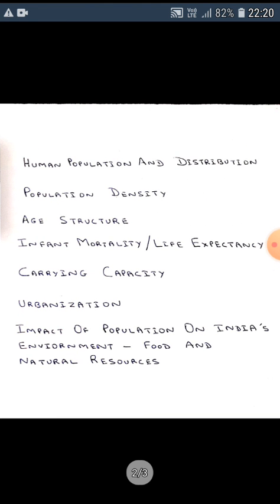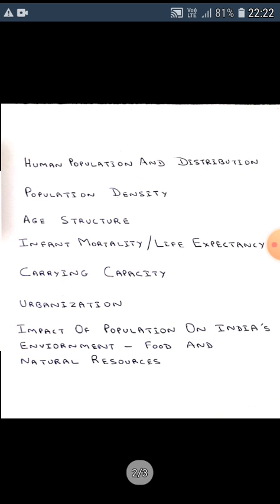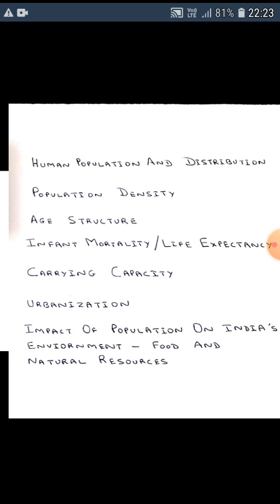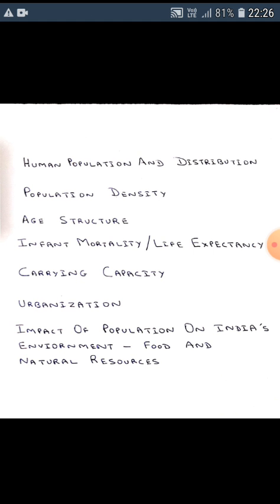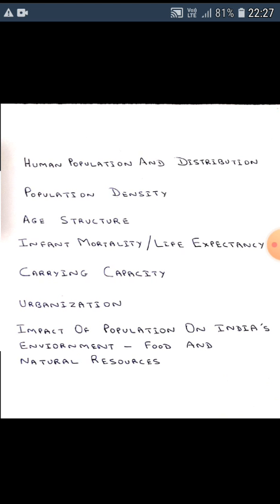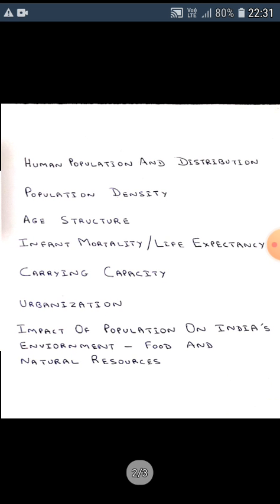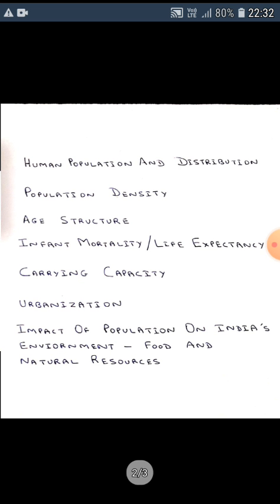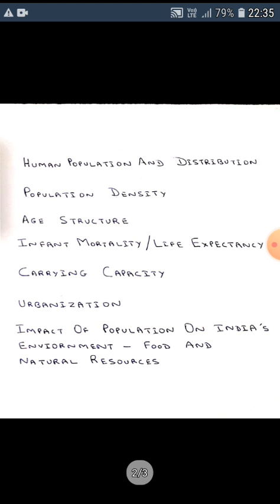Aanandam Programme : Population and Environment Dr S M U IRAQI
B.Sc Part I, Pass Course and Honours